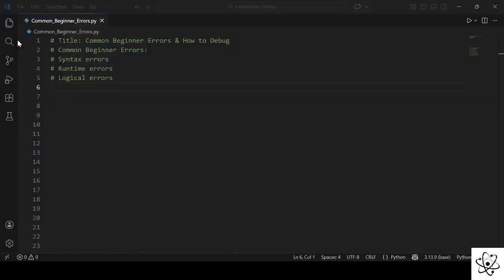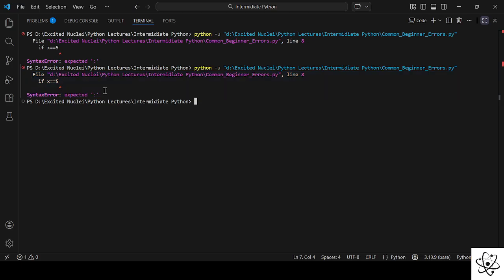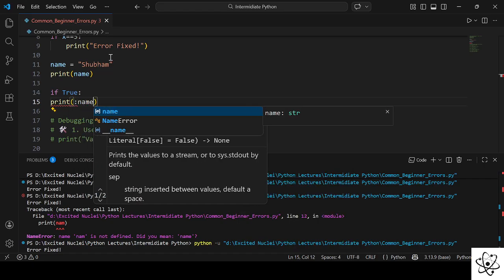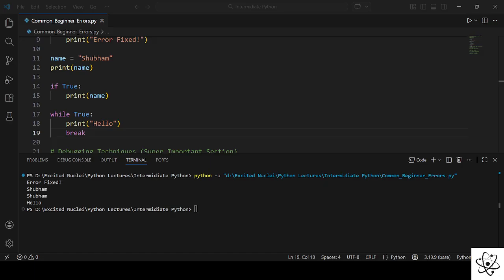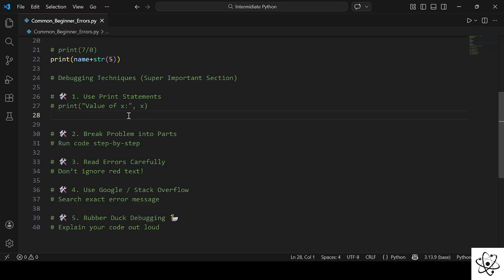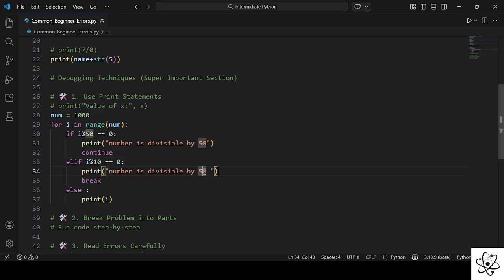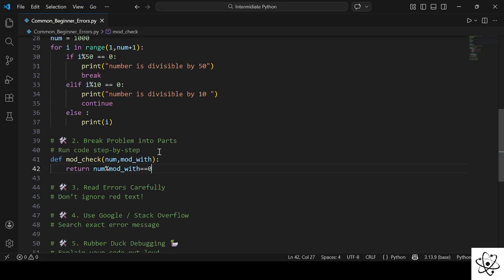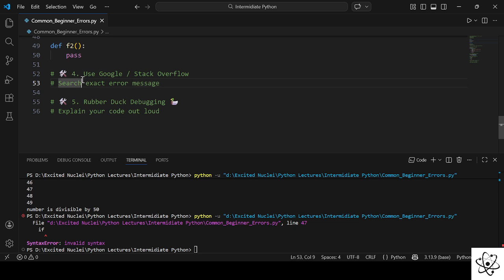Python Debugging for Beginners Common Errors Explained | Fix Bugs Fast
In this episode of Python Explained Clearly - Core Programming, we break down the most common beginner errors in Python and show you how to debug them like a pro

If you’ve ever been stuck with confusing errors, this video will help you understand syntax errors, runtime errors, and logical errors in the simplest way possible.

We also cover powerful debugging techniques like:
✔️ Using print statements
✔️ Breaking problems into smaller parts
✔️ Reading error messages properly
✔️ Searching smartly using Google & Stack Overflow
✔️ The famous Rubber Duck Debugging

What you’ll learn:
- Types of Python errors explained clearly
- Real code examples for debugging
- Beginner-friendly debugging mindset

Series Playlist: Python Explained Clearly - Core Programming (Complete Series)